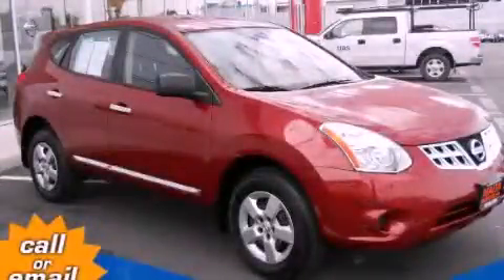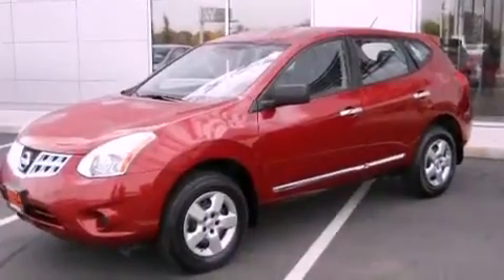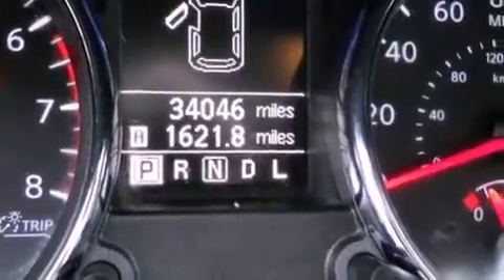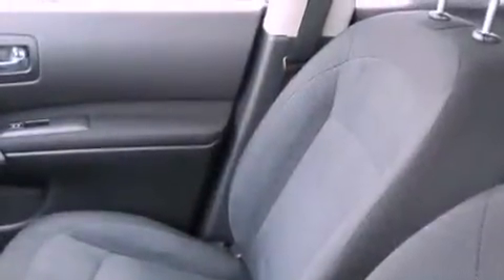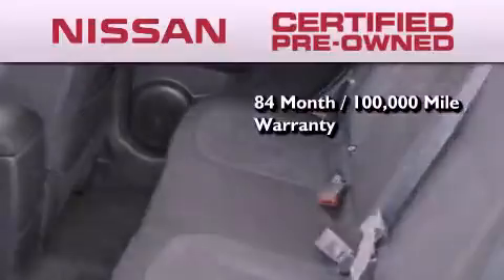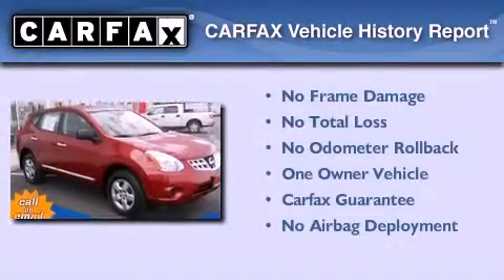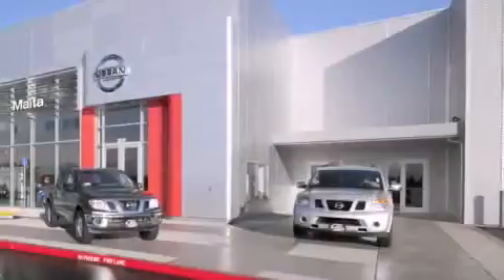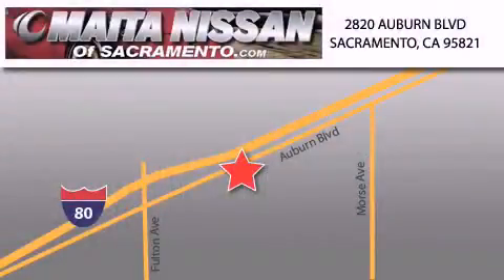2011 Rogue Certified Sacramento CA 95821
Year : 2011
 Make :
 Model : Rogue
 Engine : 2.5l i4 dohc 16v

 Exterior : cayenne red
 Miles : 34,044

 2011       Rogue Sacramento CA